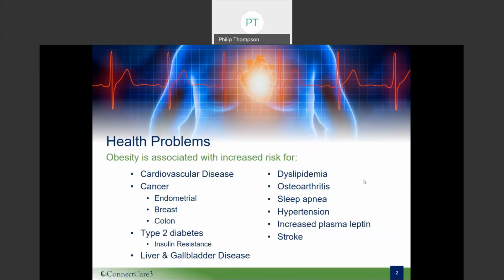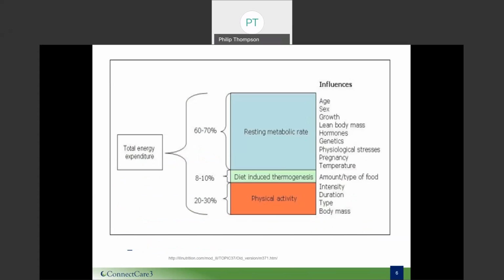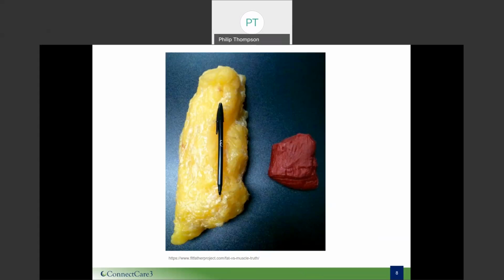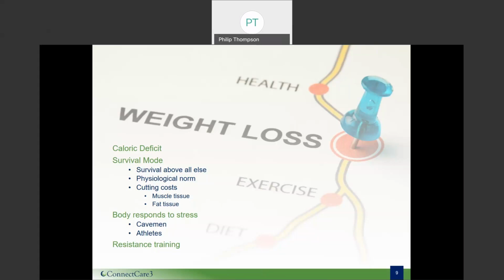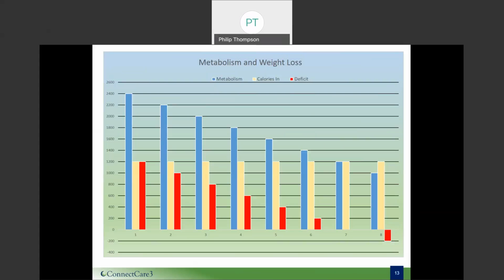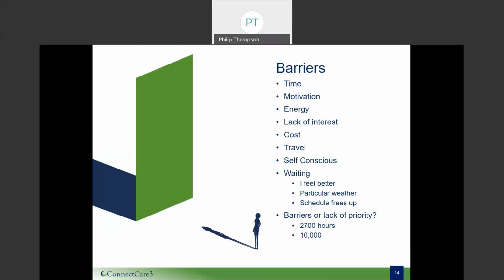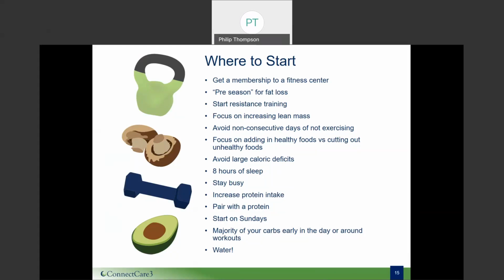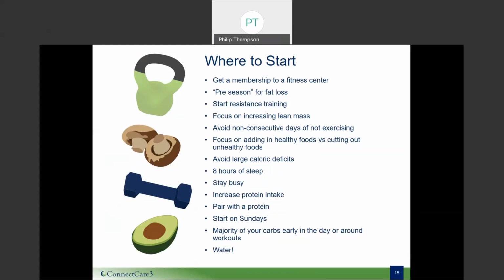Exercise & Weight Loss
Certified Health Coach, Phil Thompson, talks about the numerous health benefits of exercise and the key role physical activity plays in weight loss. This presentation will also cover the “how’s” and “why’s” of getting started on your weight loss journey and what you can do to help keep the weight off going forward.